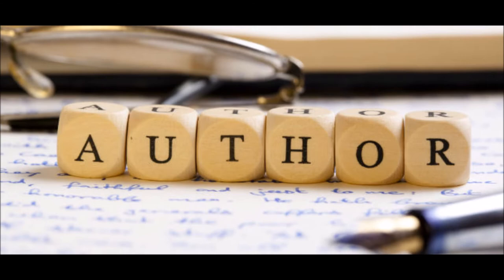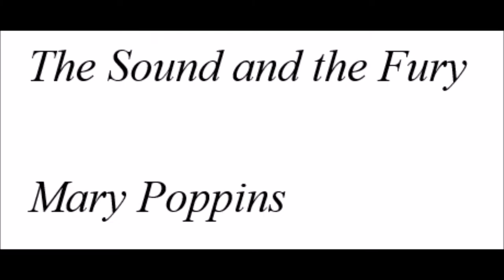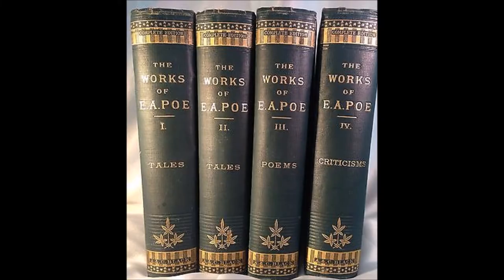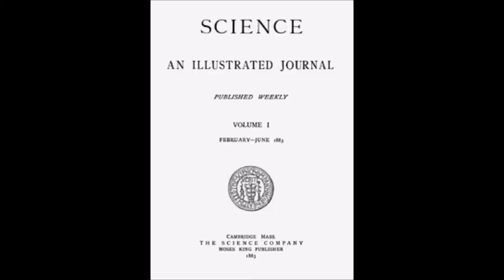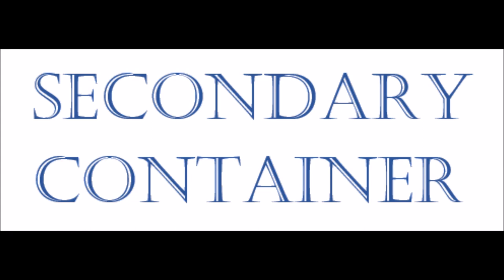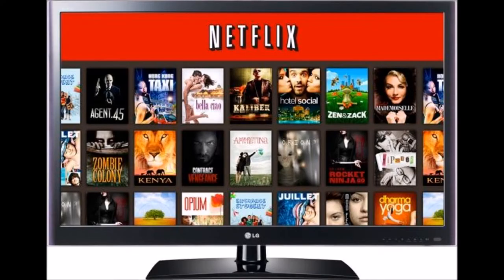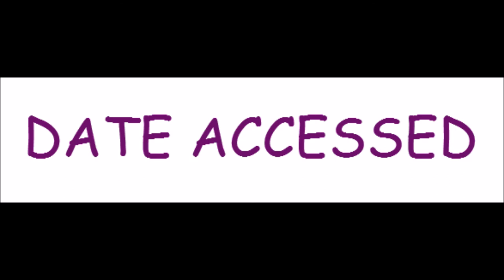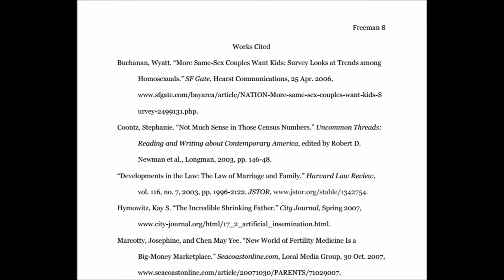MLA Elements and Where to Find Them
A breakdown of all the elements needed in an MLA 8 citation and where to find them.